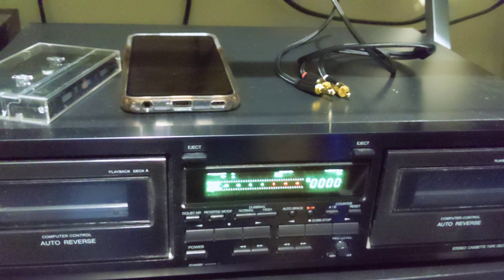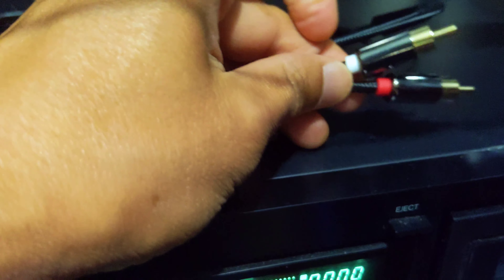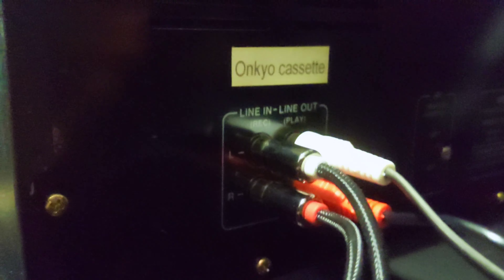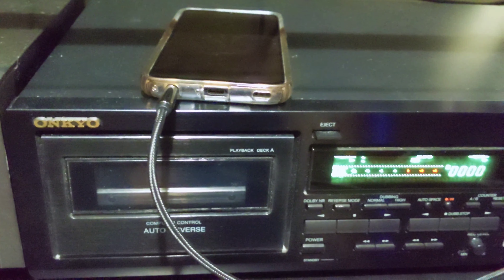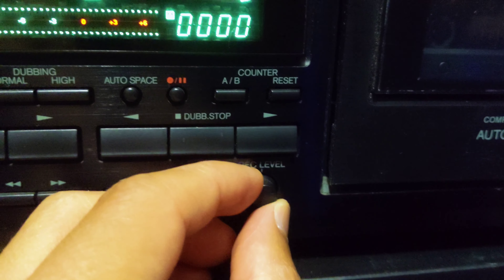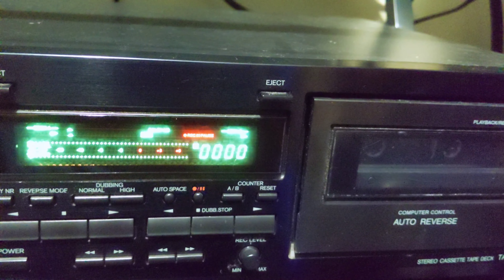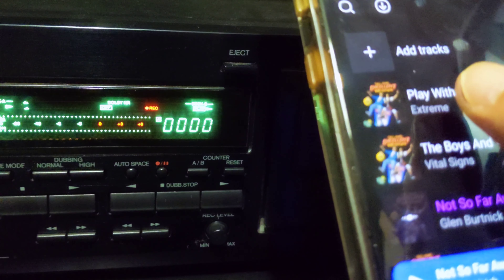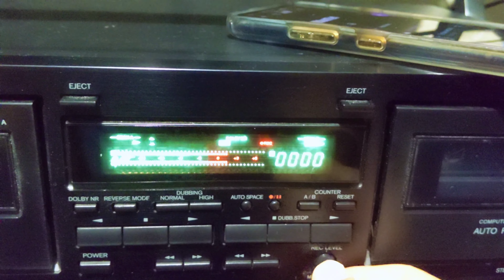How to Make Mixtape from Streaming Playlists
It's the digital era, but making a mixtape from music streaming playlists from Apple Music, Spotify, Amazon Music, Tidal, Deezer, etc. can still be interesting and fun. Enjoy!